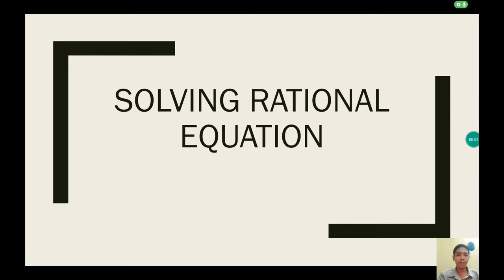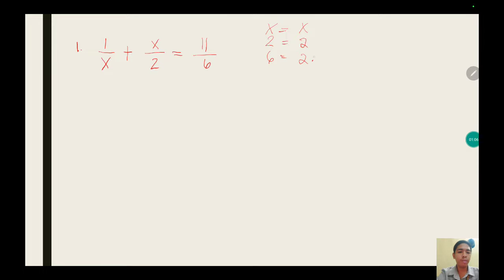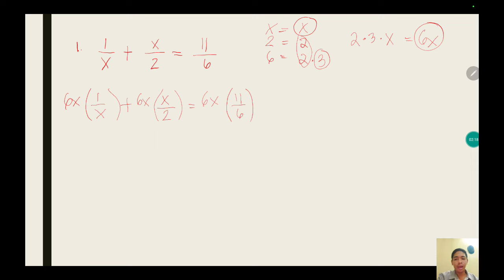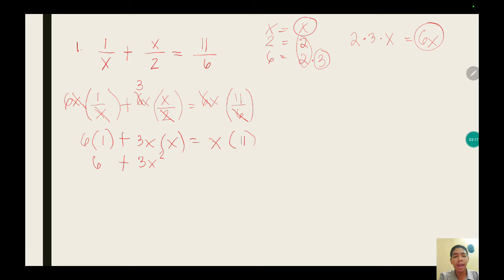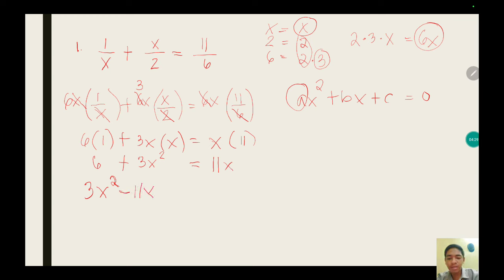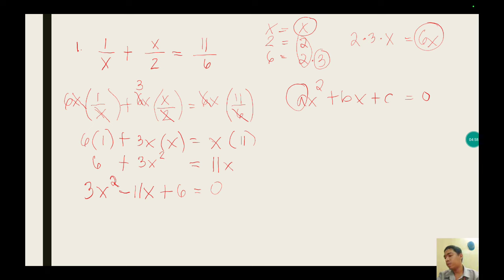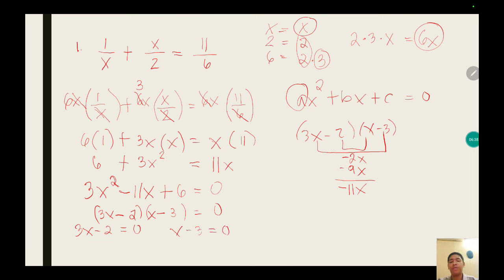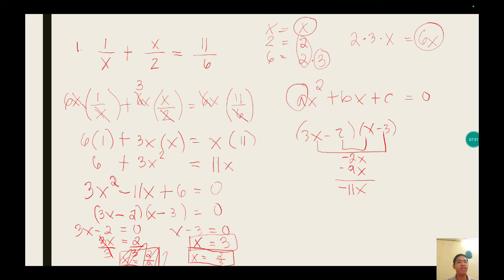Solving Rational Equation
Discussion on how to solve rational equation